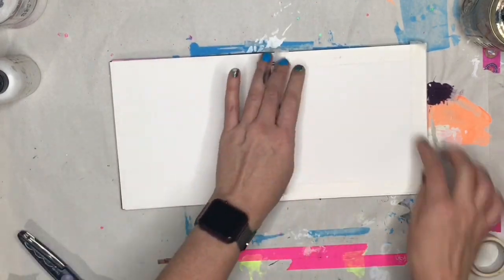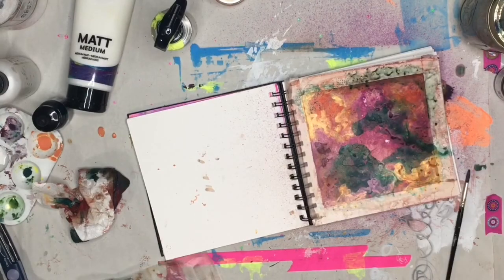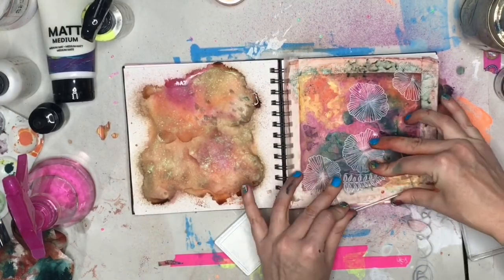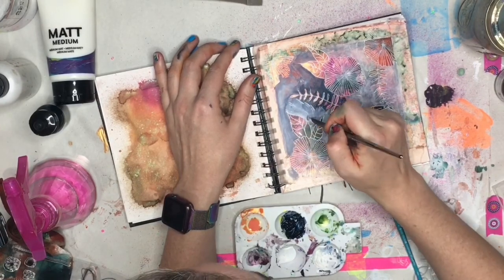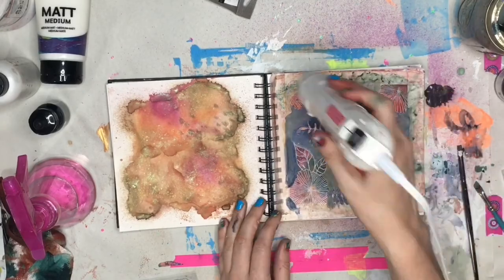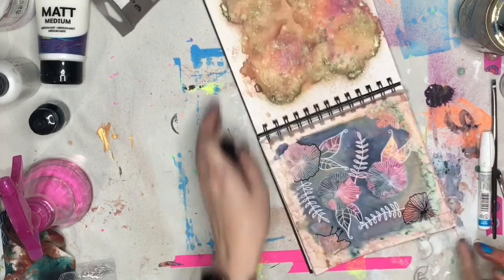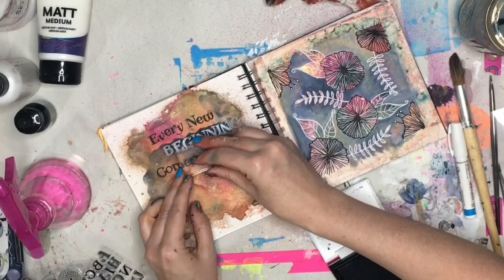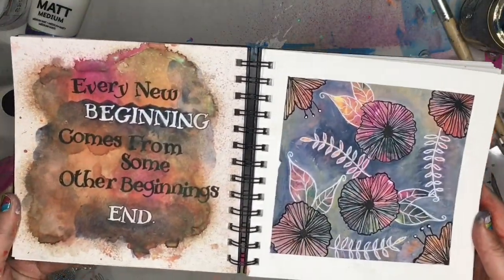Inspired By Challenge Week 22- Beginnings, An Art Journal Process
In this week's challenge, we featured this gorgeous layout from Kate over at Sparkle Tart.

Be sure to check it out and give her some love! Ok, so I had fun this week. Here is what I used to create this layout:

Stillman & Berns Zeta Series Watercolor Sketch Book
Dina Wakley Media Tape
Lindy's Stamp Gang Sprays: Sweet Violet Purple Teal, Hags Wart Orange, Mystic Malachite, Steampunk Sepia
Liquitex Ink!: Muted Green
Art Alchemy Metallique Paints: Fresh Orange, Plum Preserves, Dark Forest
Art Alchemy Heavy Body White Gesso
Versafine Ink: Onyx Black
Brutus Monroe Pigment Ink: Alabaster
Stampendous Stamps: Storybook Alphabet
Concord & 9th: Wildflower Stamp Set
Sharpie Paint Pen: White, Black
Faber Castell Pitt Pen: Medium point, Black 199

Also, if you are interested in the Inspired By Challenge, head over to my blog for more details! (See the link below)

Thanks SO very much for watching!